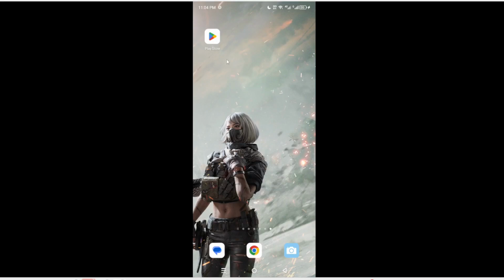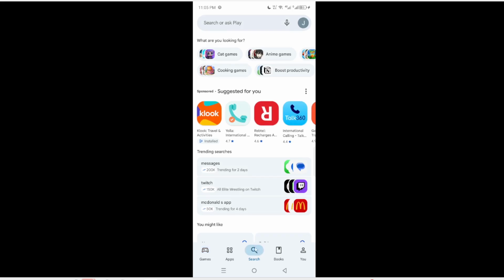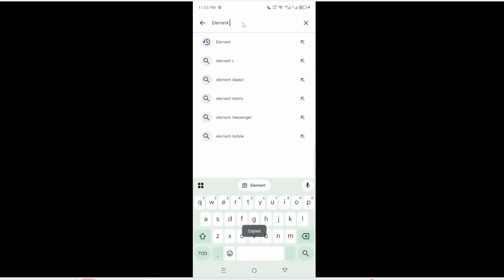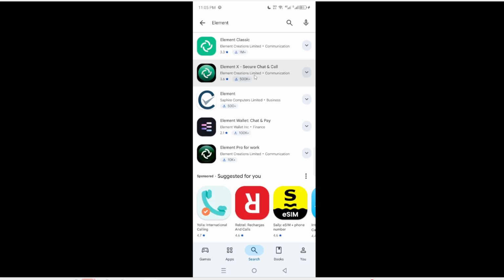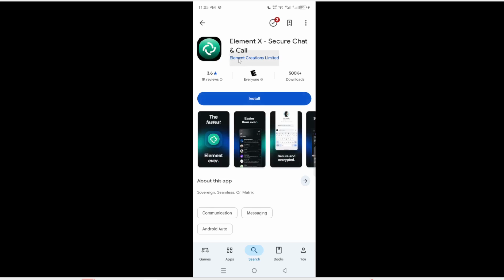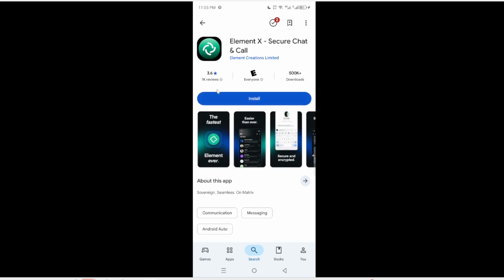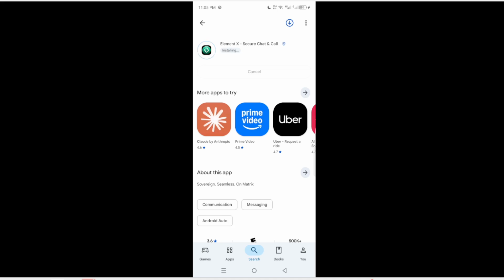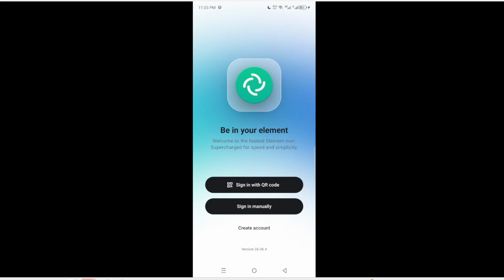How to Download Element App on Android [2026 Full Guide]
How to Download Element App on Android

Ready to enhance your messaging experience with secure communication? In this video, I’ll guide you through the simple steps on how to download the Element App on your Android device. First, we'll access the Google Play Store, your gateway to countless apps. I'll show you how to search for "Element" and identify the official app amongst similar options to ensure you download the authentic version. Once installed, you'll be able to explore this powerful messenger designed with privacy in mind. Follow along as we walk through the installation process, from locating the app to opening it for the first time. Whether you’re new to messaging apps or looking to switch for better security, this tutorial is perfect for you. Let’s get started on securing your communications with Element!